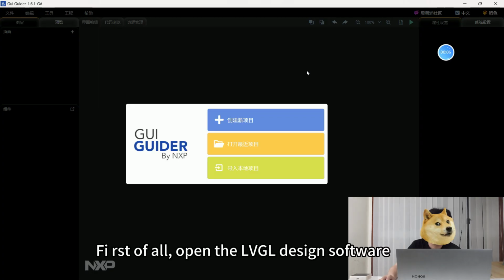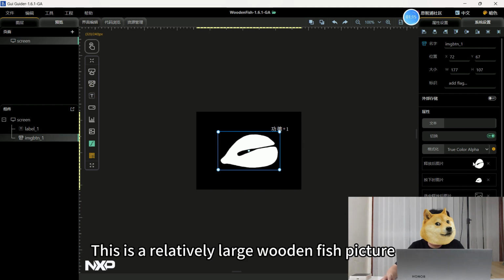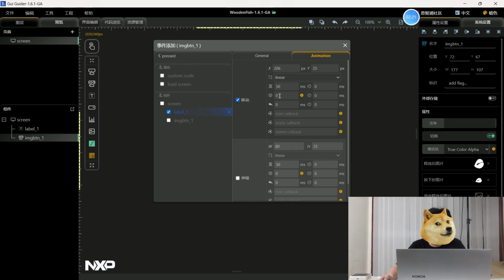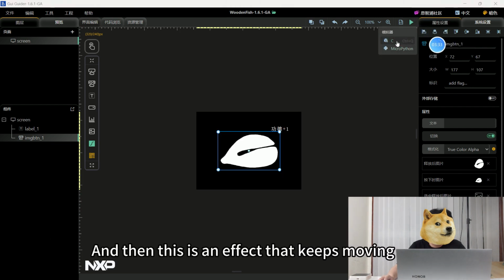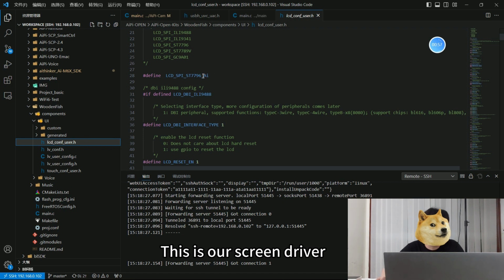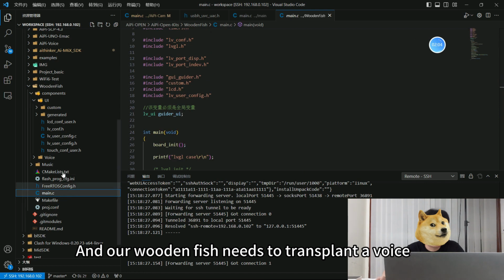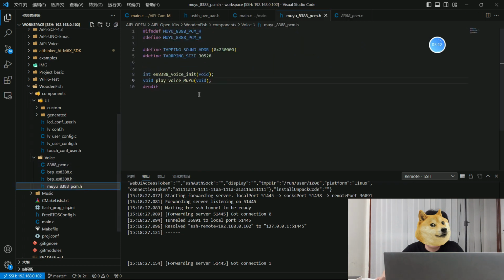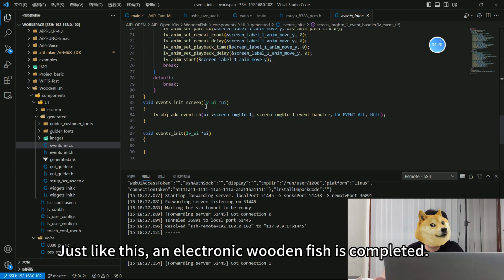【Global Trend】Electronic Wooden Fish: The Perfect Fusion of Technology and Tradition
Have you ever wished for a simple way to relieve stress when you're feeling overwhelmed? Or sought a way to find inner peace? If so, you may have heard of "Electronic Wooden Fish".
In this video, we will guide you to design such a decompression toy, which is developed by AiPi-Eyes-S1.
0:00:39 GUI-GuderPage design
0:04:33  File migration
0:06:26 Add audio

Click on the video below to learn more about "Electronic Wooden Fish"!

Welcome to follow our LinkedIn page! We will also share with you more of the laster product activities